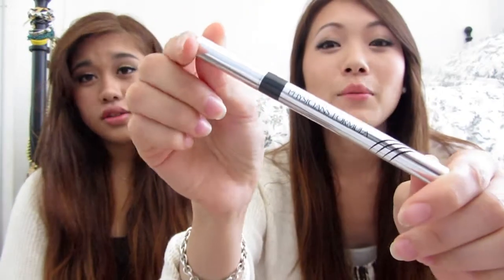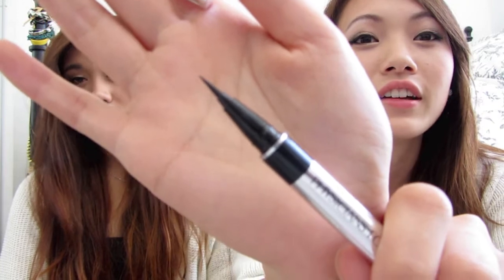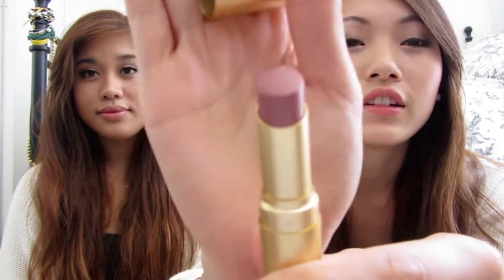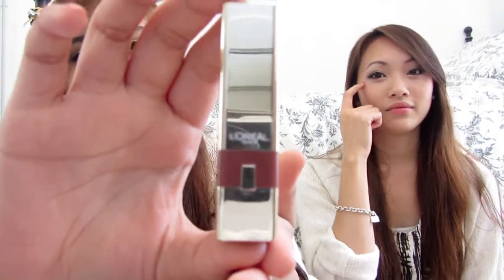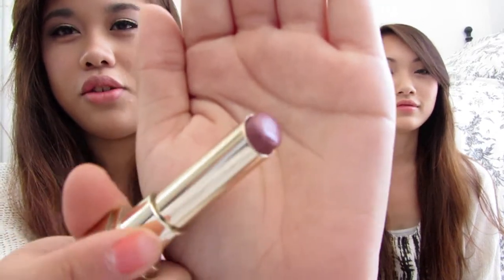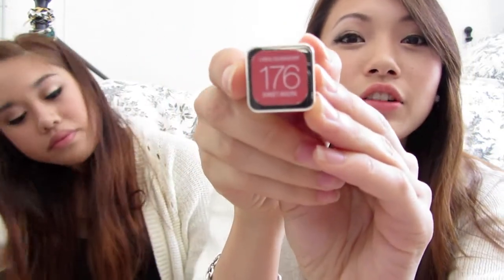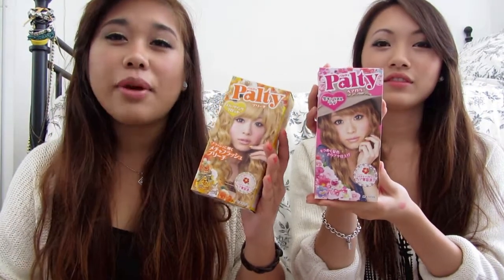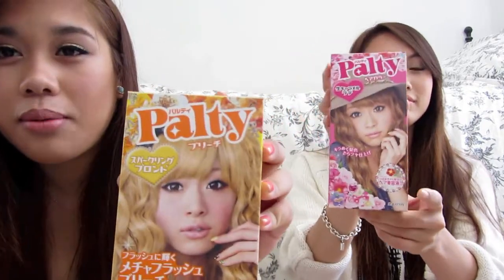June Favorites 2013!!!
Hello Beautiful Faces!
Here are our June 2013 Favorites! We hope you enjoy watching:)

xoxo,

Anjel and Andy

Products mentioned:

Real techniques expert face and powder brush/sephora blending brush #17

E.L.F. daily moisture stick

Physicians Formula Eye Booster Eyeliner

Wet N' Wild Megalast Matte Lipsticks

Too Faced La Creme lipstick in Honey Bear

Loreal Color Riche Caresse Lipsticks in Silky Java and Sunset Angora

Dkny Blossom Perfume

Palty hair dye in Namacaramel Latte and Mecha Flash Bleach

Ariana Grande - The Way (Instrumental) (Prod. By Harmony Samuels)